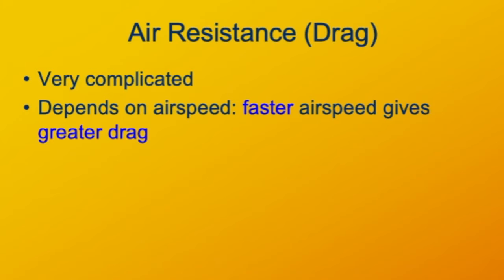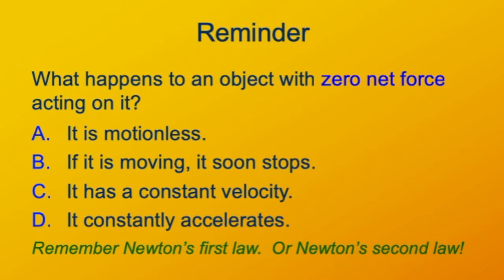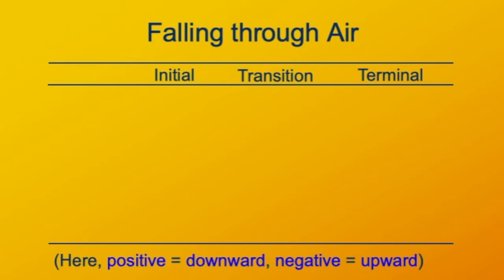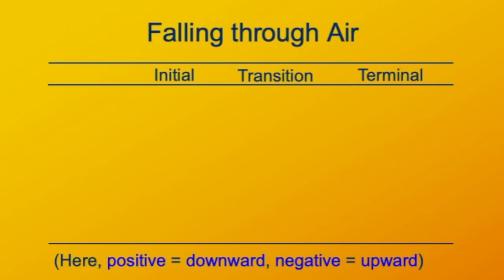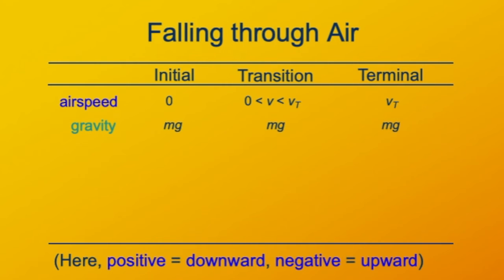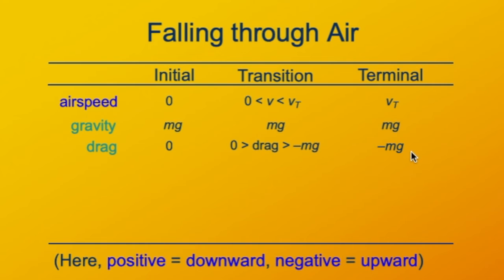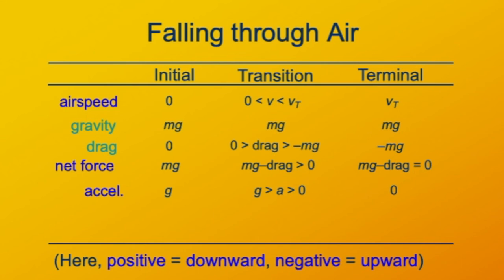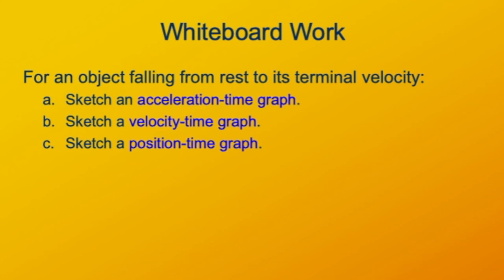Drag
Understand the force of drag on an object falling through air.